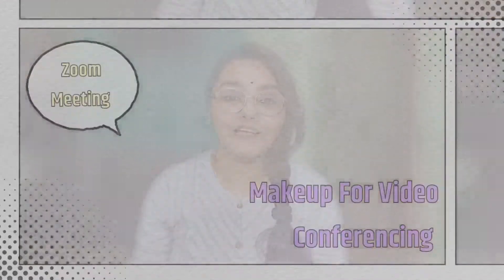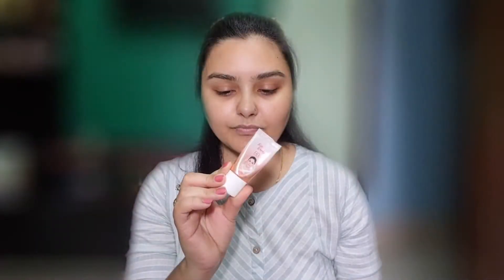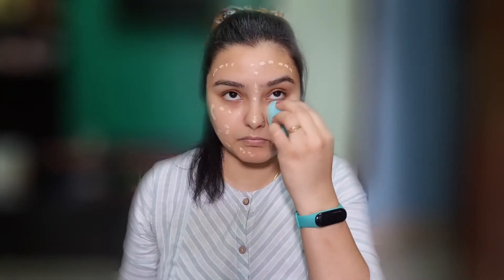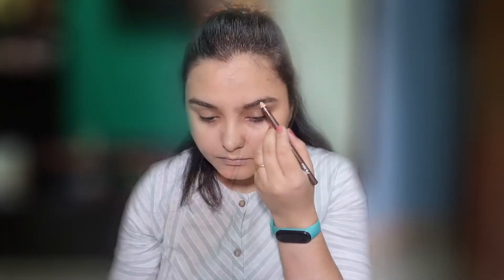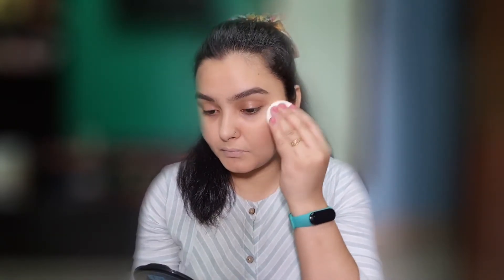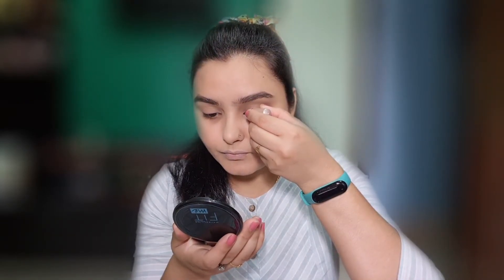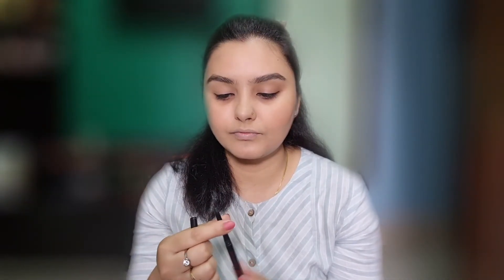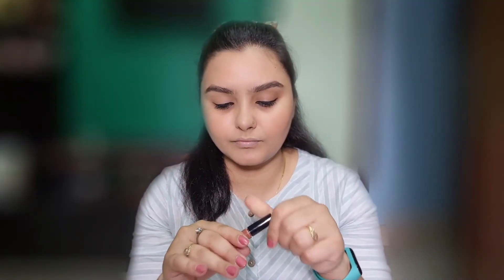Working From Home Makeup Tutorial || Zoom Meeting Makeup Tutorial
🙏Thanks🙏